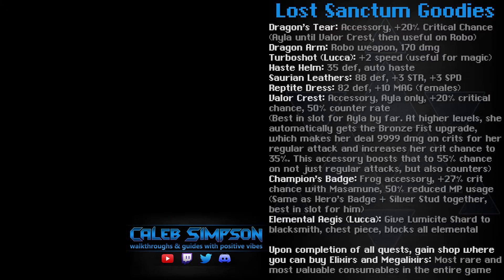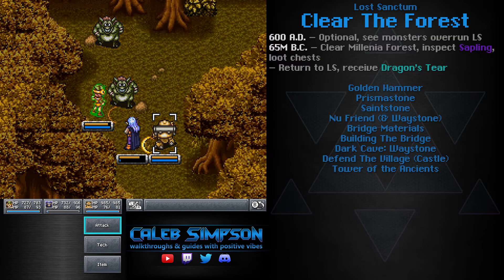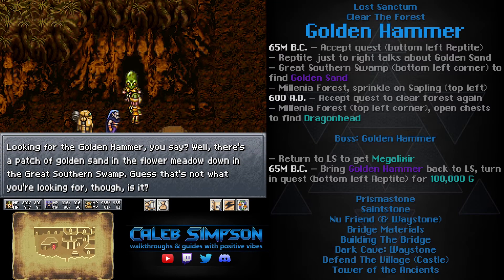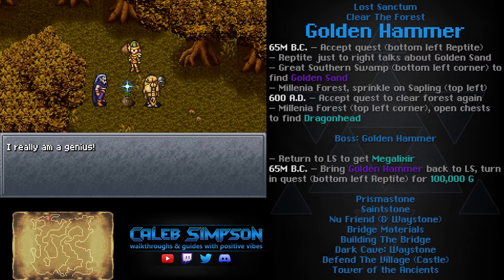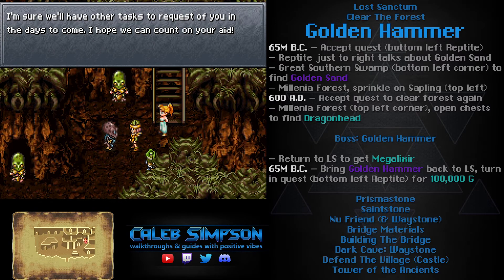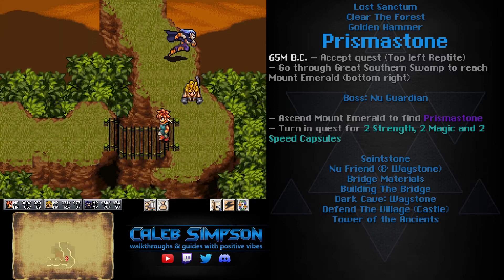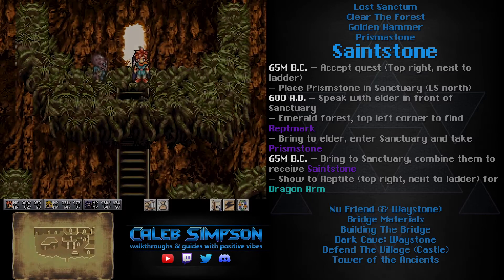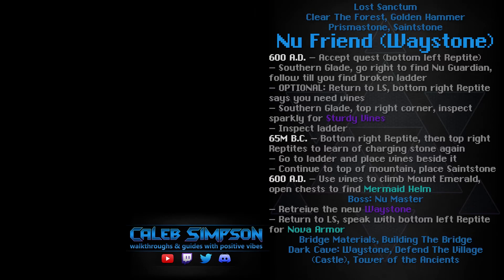Chrono Trigger Walkthrough 35: Lost Sanctum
This walkthrough with commentary takes us through the Chrono Trigger remake (Nintendo DS). This video covers the bonus content included in the DS remake, The Lost Sanctum, which becomes available just after completing the Blackbird.

0:00 Lost Sanctum
1:38 Clear The Forest
8:48 Golden Hammer (Boss: Golden Hammer)
19:10 Prismastone (Boss: Nu Guardian)
25:56 Saintstone
28:36 Nu Friend (& Waystone) (Boss: Nu Master)
39:13 Bridge Materials
42:03 Building The Bridge
47:24 Dark Cave - Waystone
51:05 Village Defense (Castle) (Boss: Archeofangs)
1:06:29 Tower of the Ancients (Boss: Master-At-Arms)
1:19:00 Aftermath (Rewards!)

Enjoy what you see and want to support me more directly to help me make even more awesome videos?